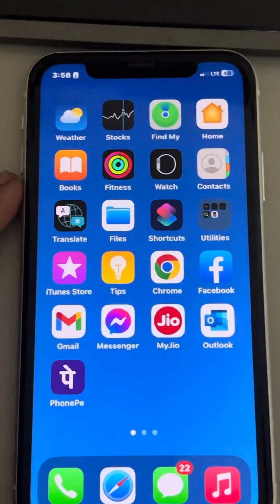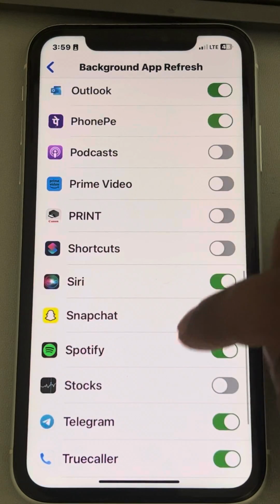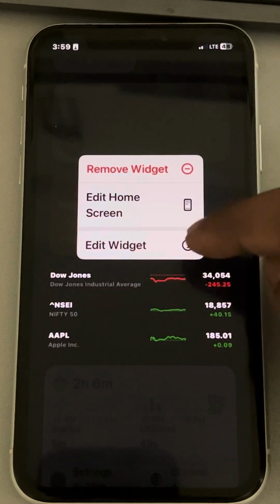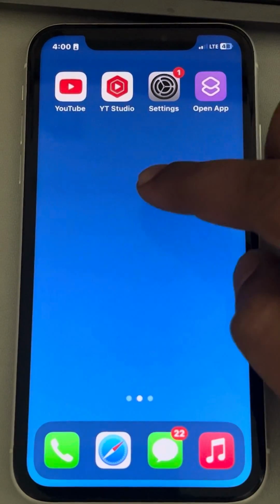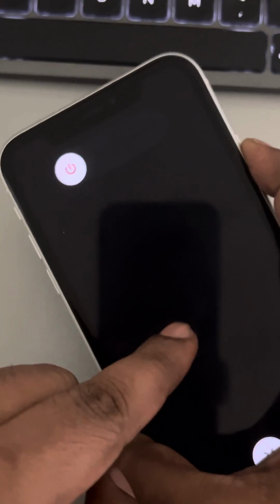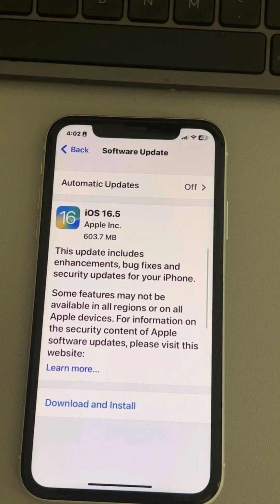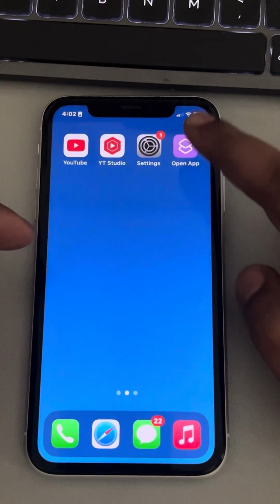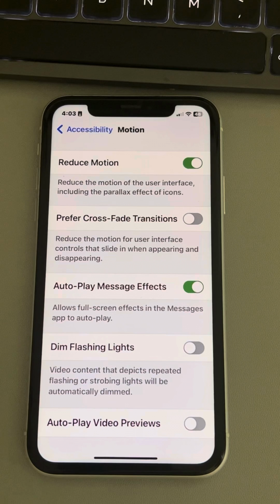iPhone too slow , how to make it fast